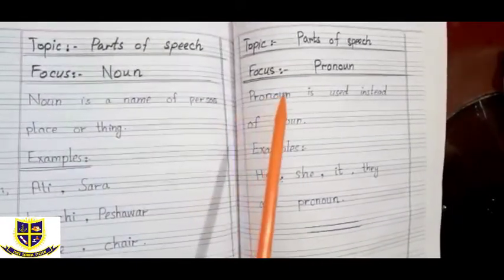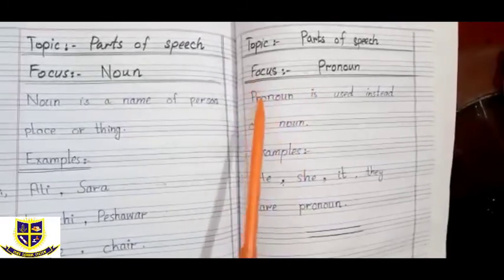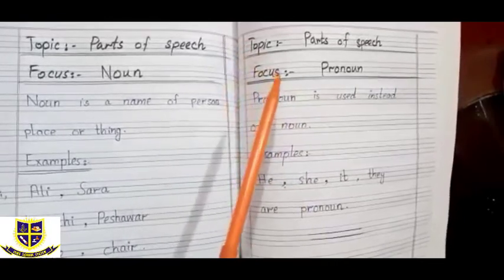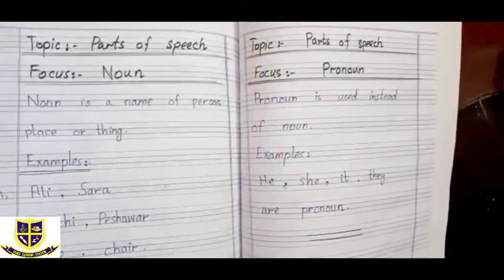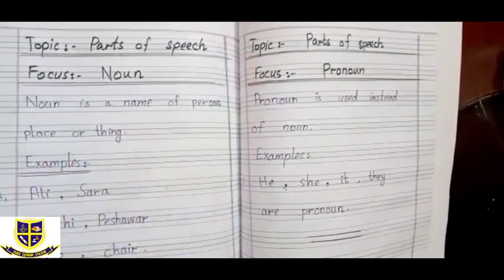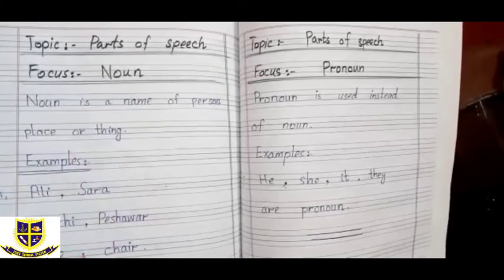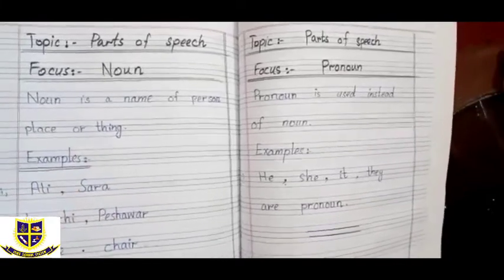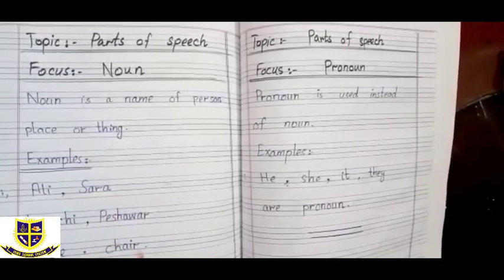Class1 English Wednesday 23_12_2020